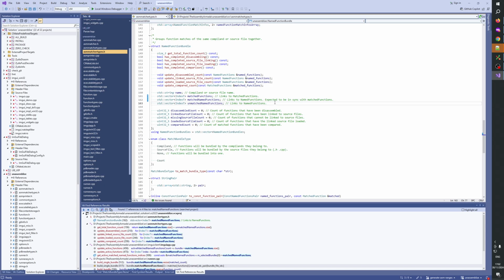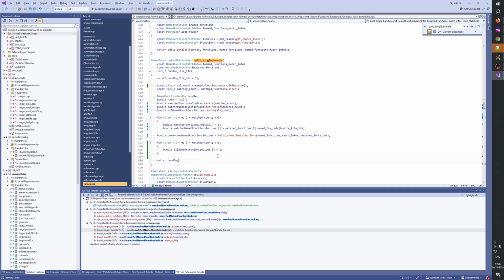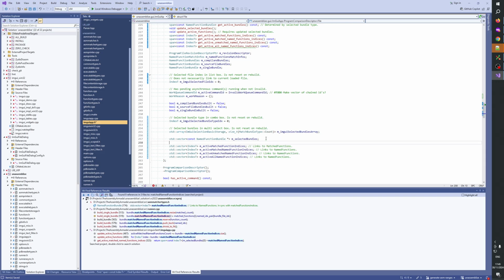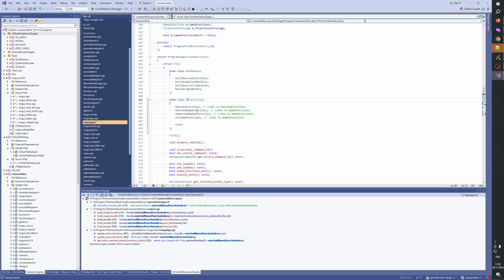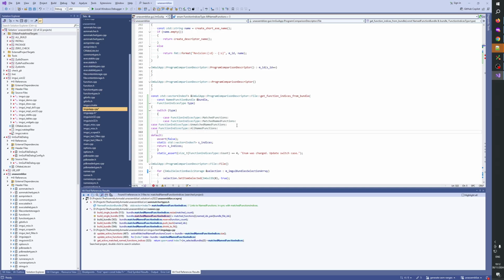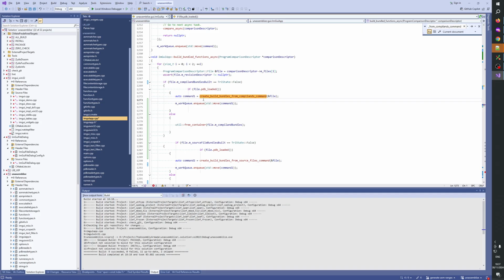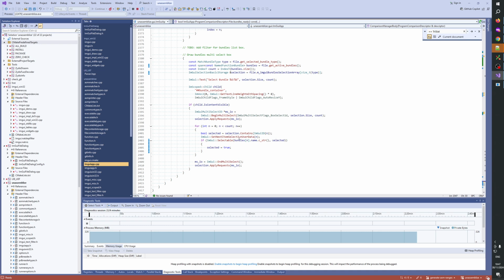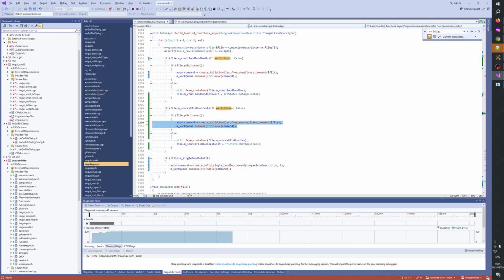Let's fix Generals Zero Hour 0284 - Thyme - unassemblize: Implement Assembler Comparison UI 16